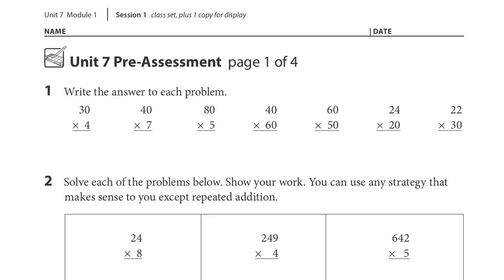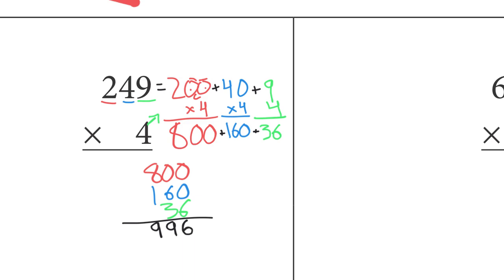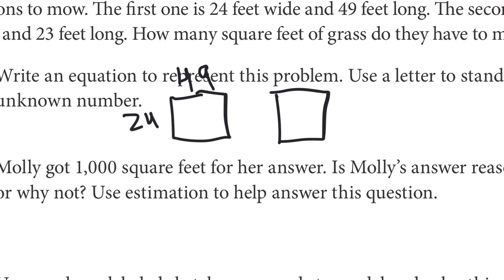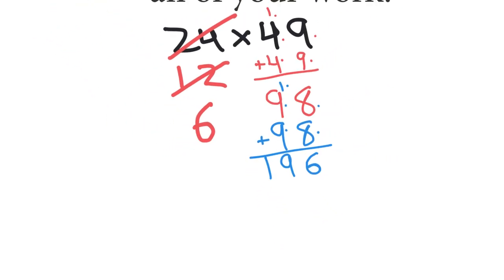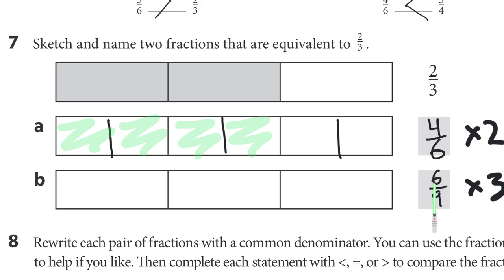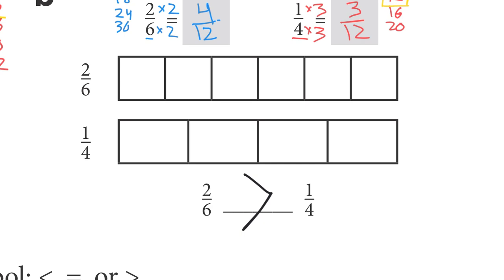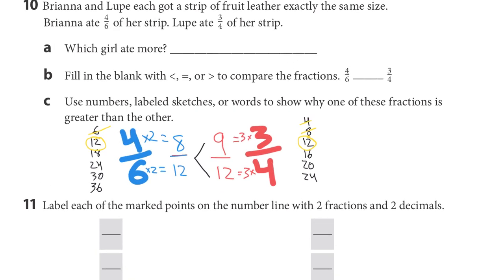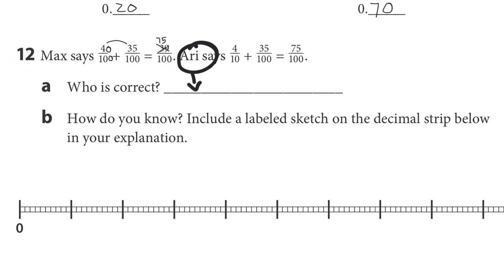Unit 7 Practice Test